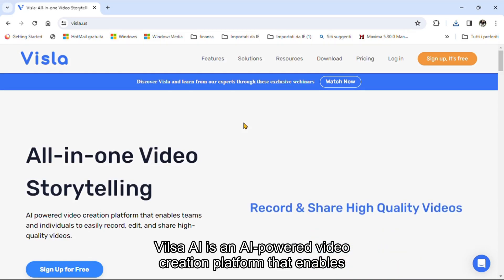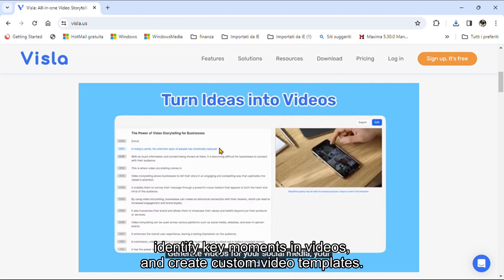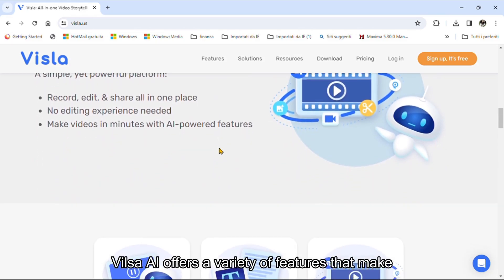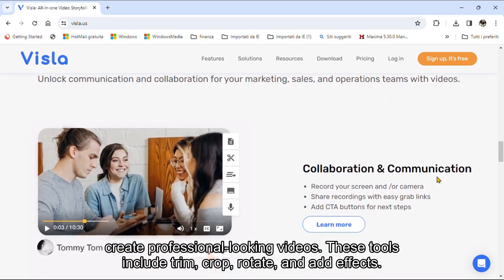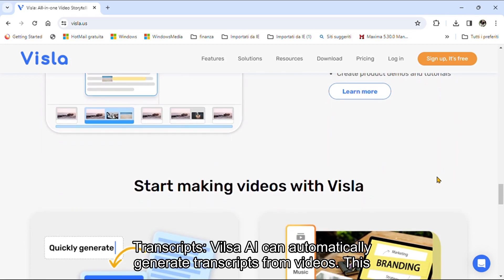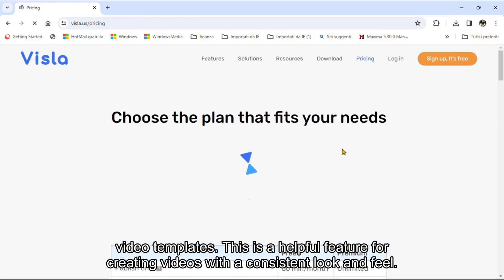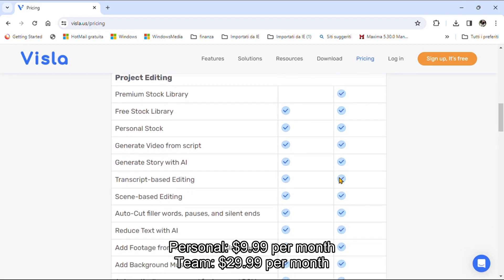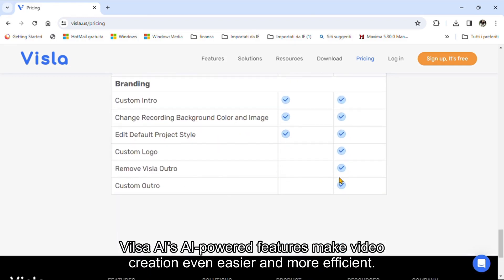Vilsa AI: An AI-powered video creation platform for teams and individuals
Vilsa AI is an AI-powered video creation platform that enables teams and individuals to easily record, edit, and share high-quality videos. The platform is simple to use, even for those with no editing experience.